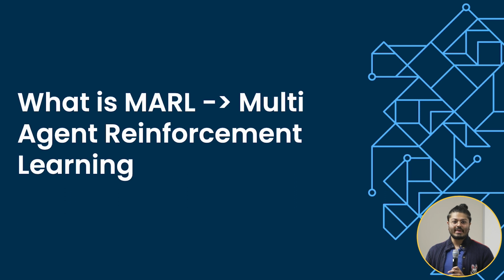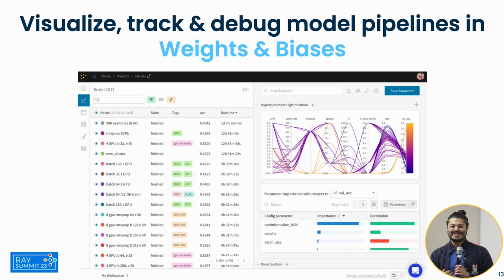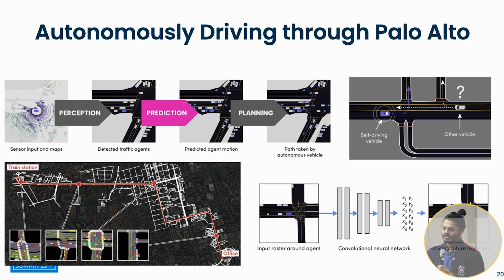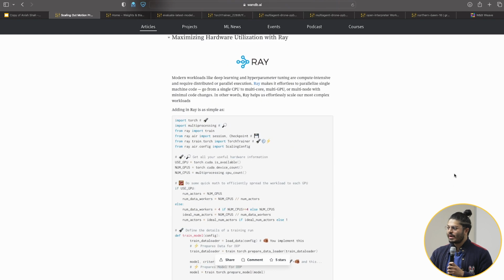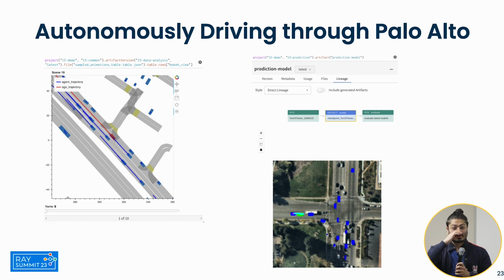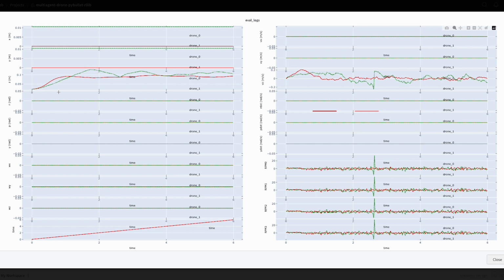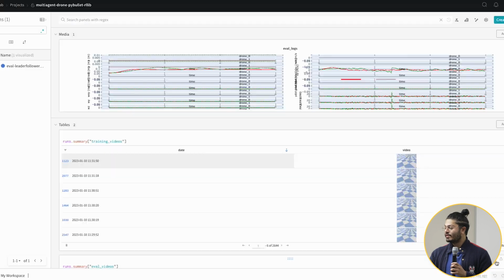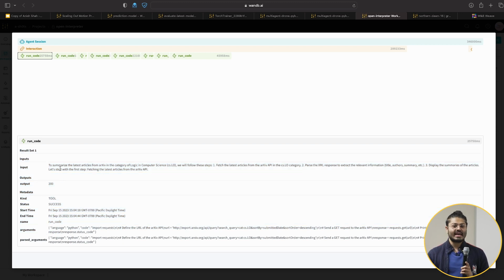Ray and Weights & Biases for Peak Performance in Autonomous Tech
Looking to enhance your multi-agent reinforcement learning (MARL) experiments? Dive into the capabilities of Ray, which offers dynamic tracing and optimization across diverse parameter spaces. With tools like AIR, Tune, and RLLib, Ray ensures efficient use of your computational resources.
When integrated with Weights & Biases, you can gain a holistic overview of your MARL experiments. This all-in-one ML system keeps all details consolidated, helping researchers reduce time spent on iterations and swiftly pinpoint the most effective tunings.

Join us as we explore real-world applications of these tools in Autonomous Vehicle Driving and Drone Flying experiments. Plus, get insights into the latest W&B Prompts and the evolving Agent Landscape with LLMs. This isn’t just a tool overview; it's a deep dive into the future of MARL optimization.

Chapters
0:00 Introduction to Tuning Multi-Agent Reinforcement Learning with Ray and Weights and Biases.
1:15 Understanding the Challenges in Multi-Agent Reinforcement Learning.
2:10 Scaling Issues and Considerations in Multi-Agent Setups.
4:34 Visualizing, Tracking, and Debugging the Model Pipeline with a Dashboard.
6:13 Integration of Ray and Weights and Biases for a Holistic ML Experience.
8:00 Exploring Reinforcement Learning Human Feedback and Its Effectiveness.
10:00 Large Language Models (LLMs) as Agents and Their Role in Understanding User Intent.
15:15 Introduction to Generative Reinforcement Agents: Combining LLMs and Reinforcement Learning.